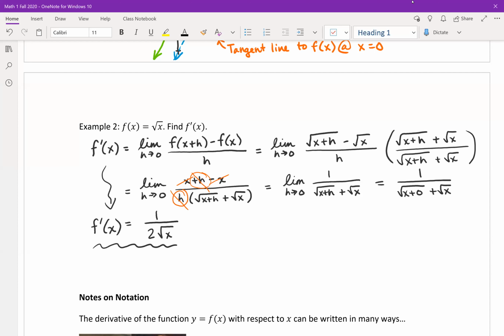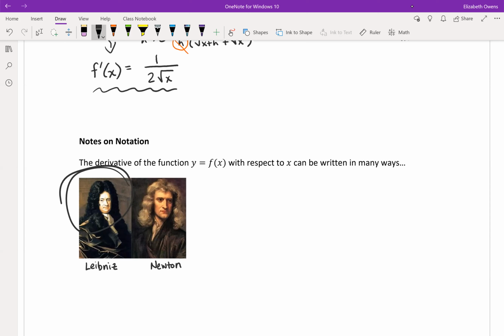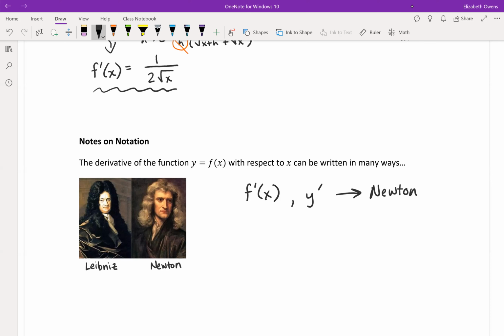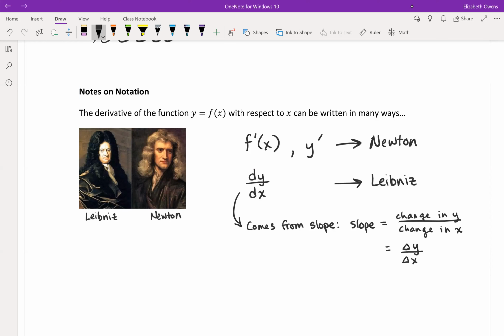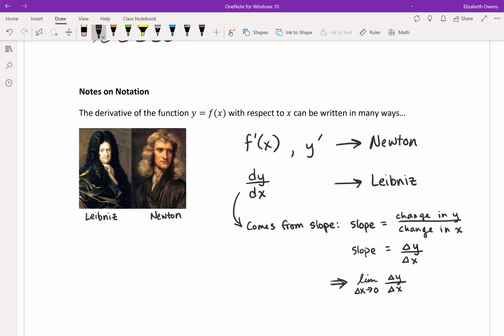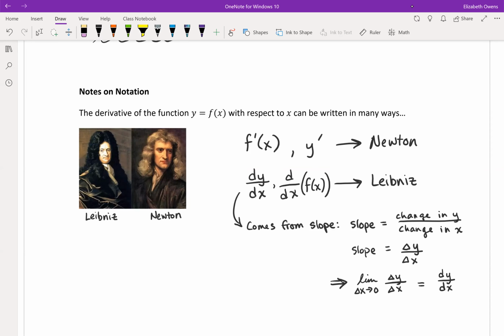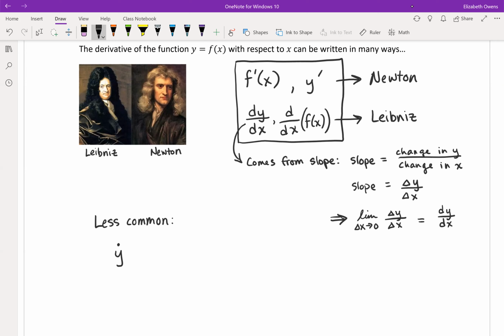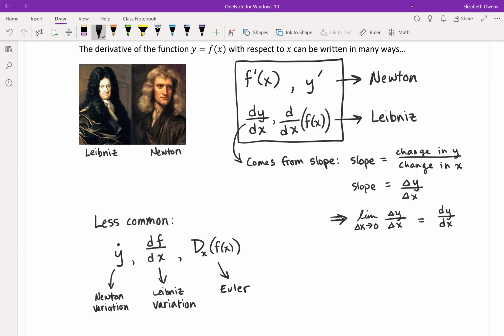3.2 Video 4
Section 3.2: Different notations for the derivative (due to some old-school DRAMA)